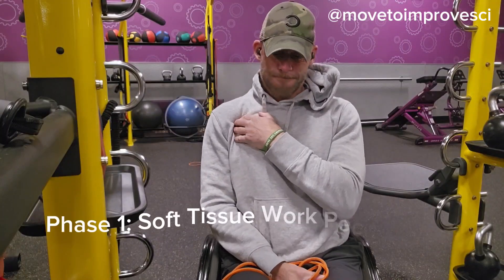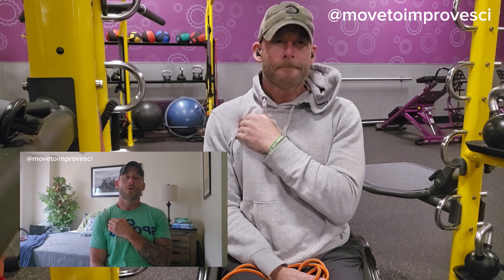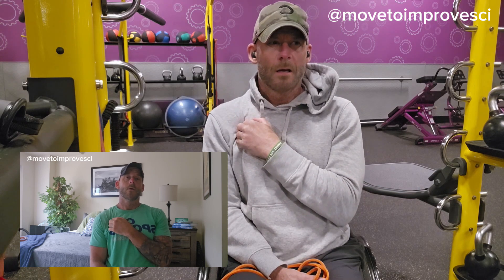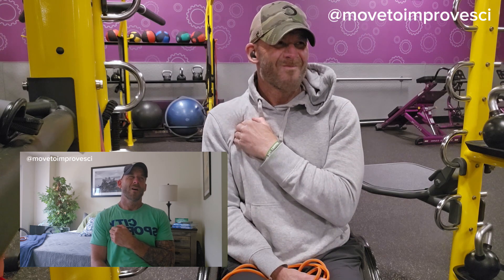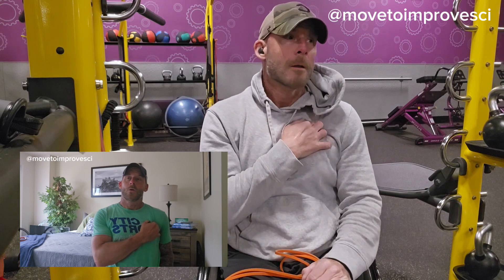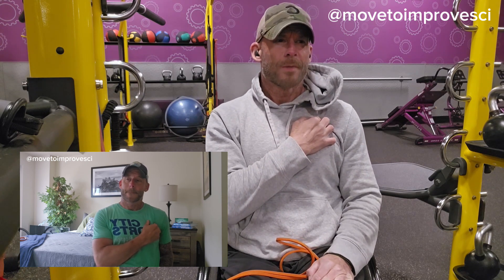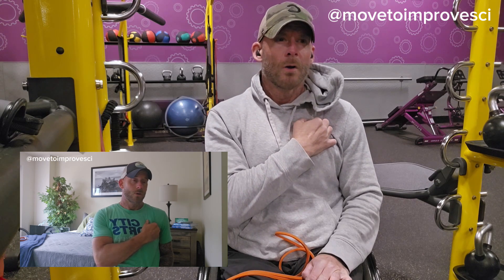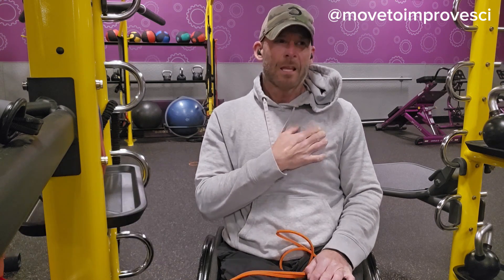SCI Shoulder Warm Up, Day 1 Phase 1: Soft Tissue Work on Pecs (Home version included!)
Description in video. Sets and reps included!